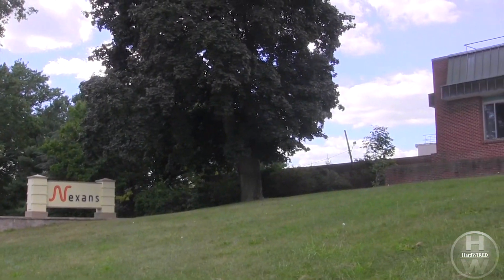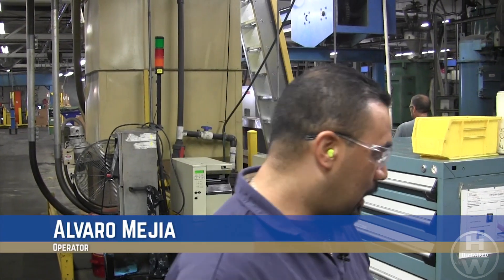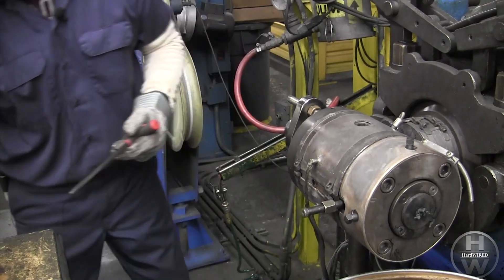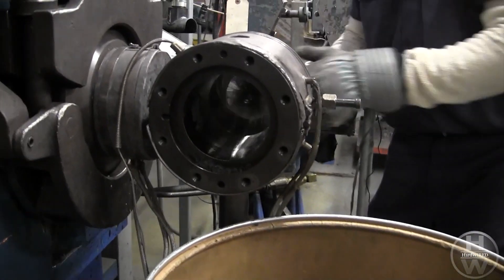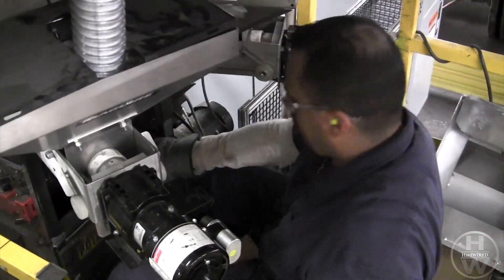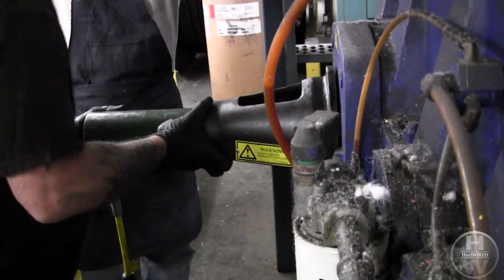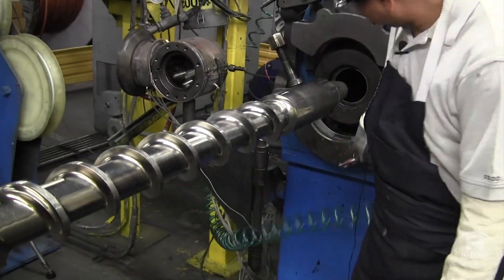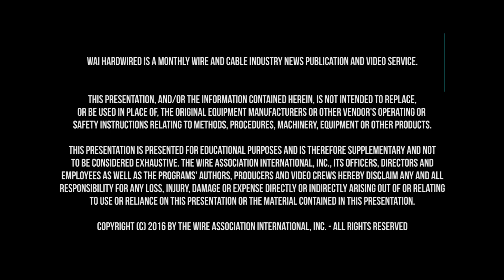Extruder Screw Cleaning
This seven-minute video details the process of cleaning an extrusion screw. Hosted by Nexans Energy USA in Chester, New York, it presents a number of key points and considerations to ensure long service and keep the screw performing at a high level.